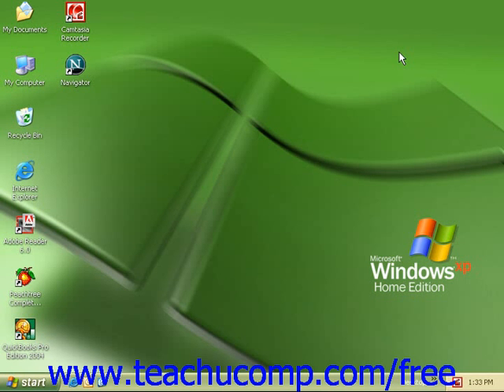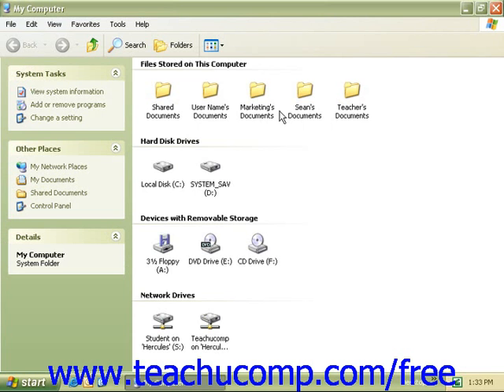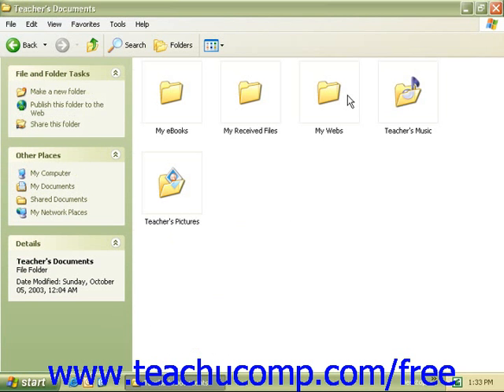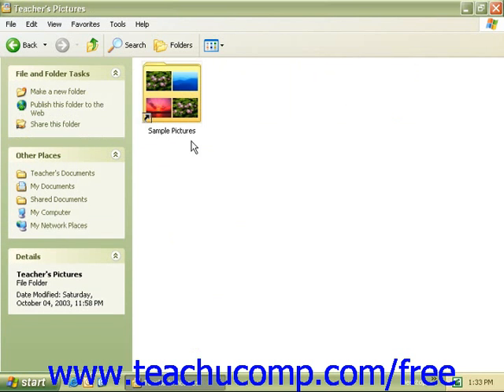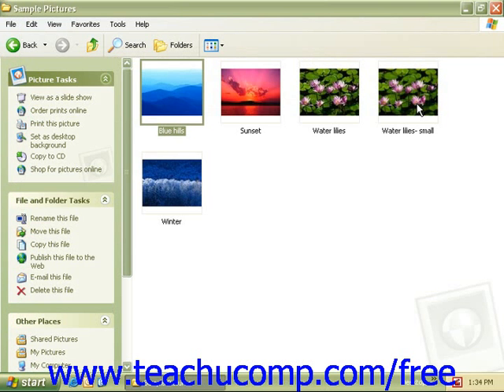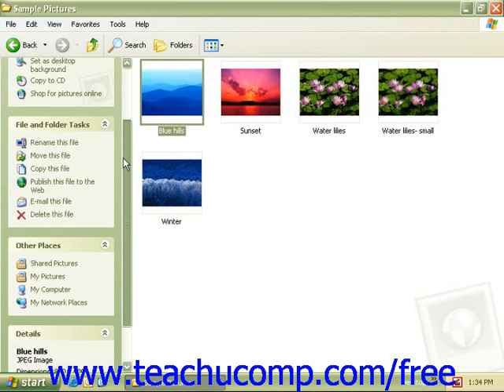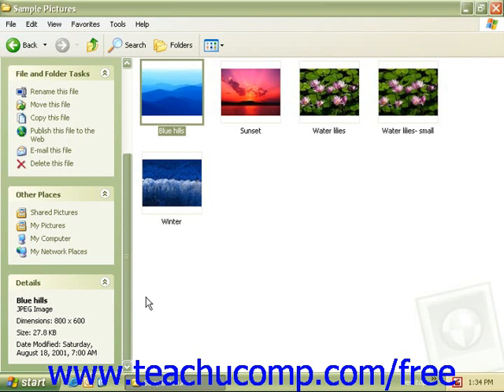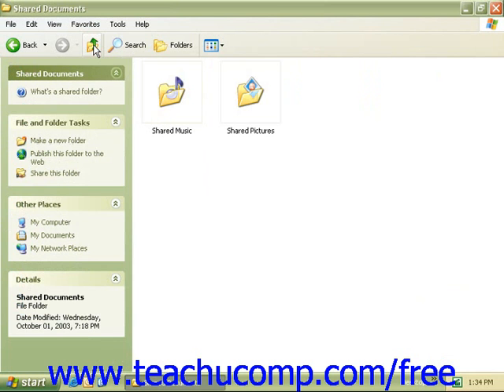Windows XP Tutorial Navigating My Computer Microsoft Training Lesson 2.2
Learn how to navigate my computer in Microsoft Windows - the most comprehensive Windows tutorial available. Visit us today!